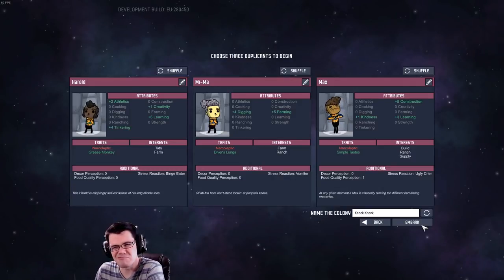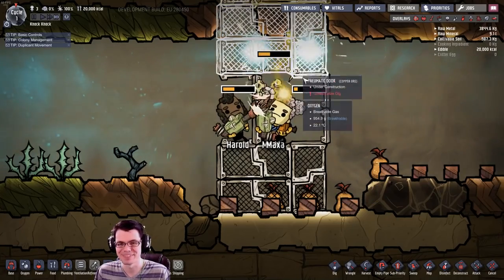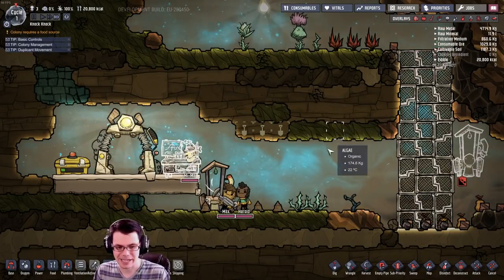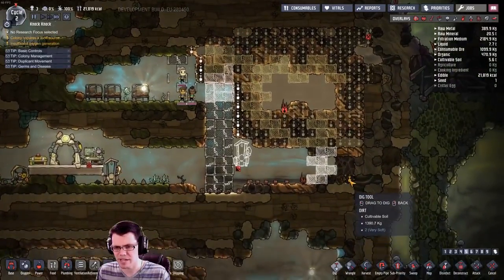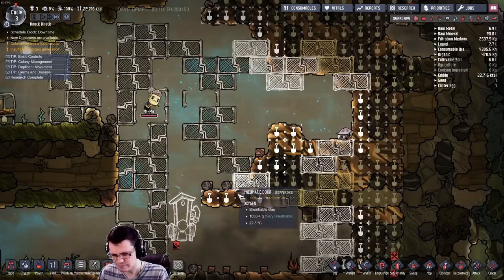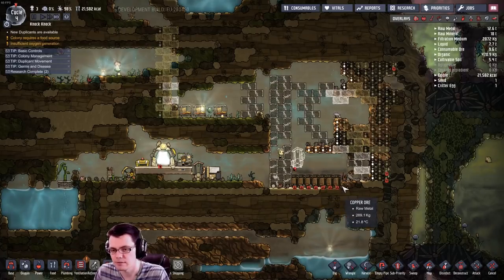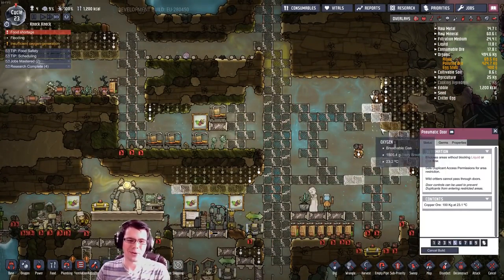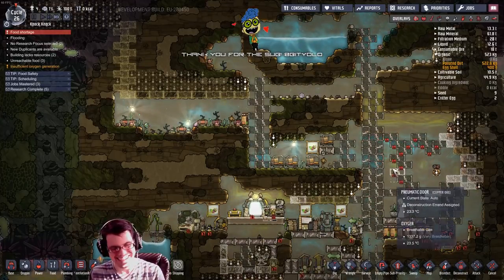Ridiculous Door Only Base! Oxygen Not Included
Your duplicants can stand on a door, and building can be built on them, so why would you use anything else?

3D Printer Stuff!
Glass Heat Bed 220x220x3mm